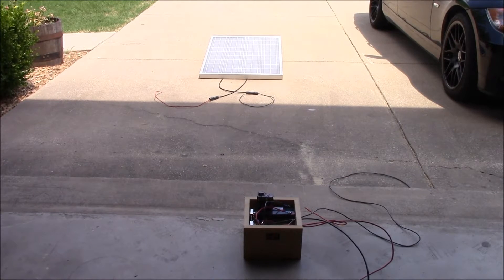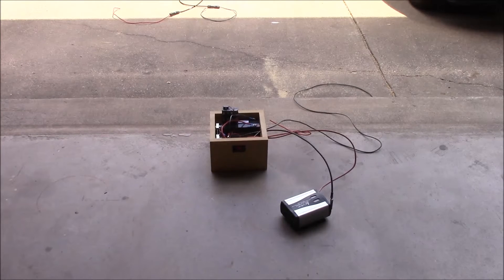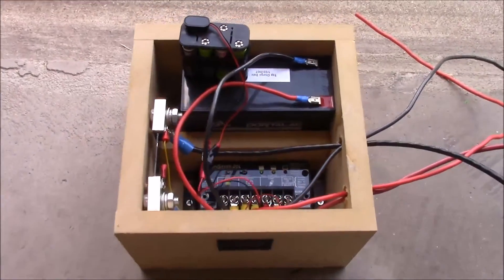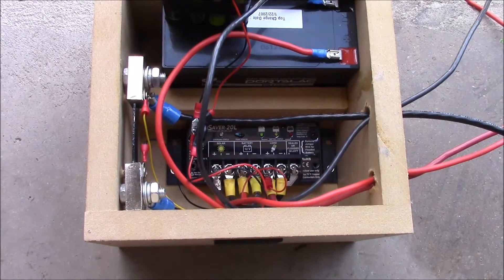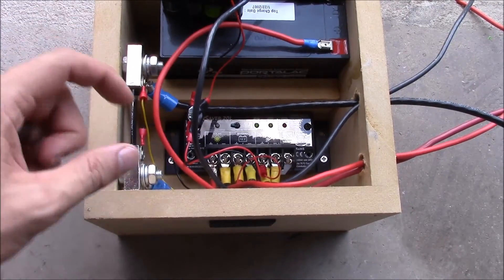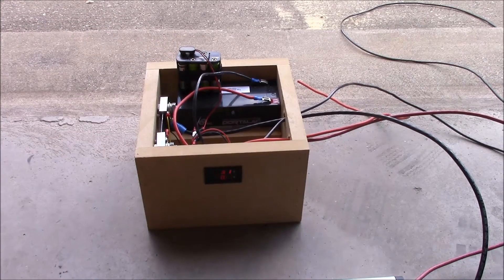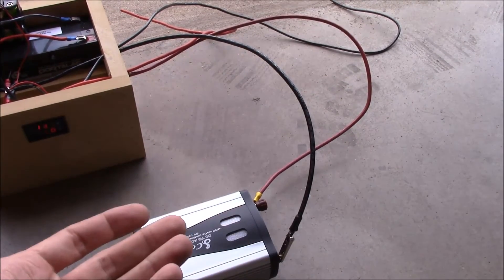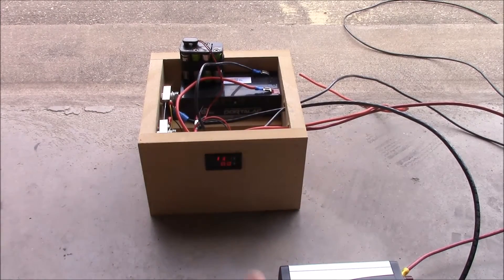Behind The Scenes Look At My Test Rig For "Will It Solar?"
In this quick video, I will show you the "plug and play" box that I built to quickly test devices for the Will It Solar series and an upcoming series called Will It Inverter.  This will cut down on production time greatly and allow me to make more videos.